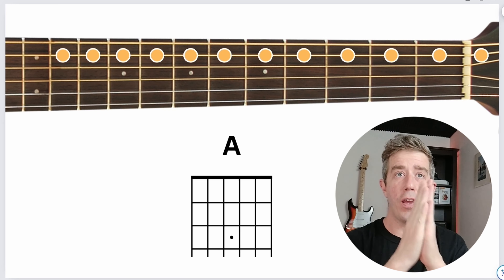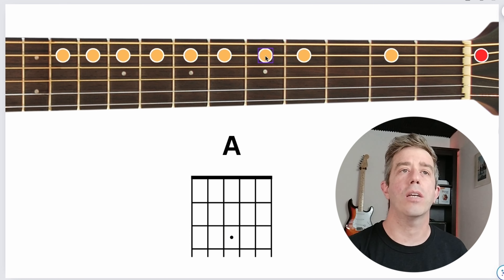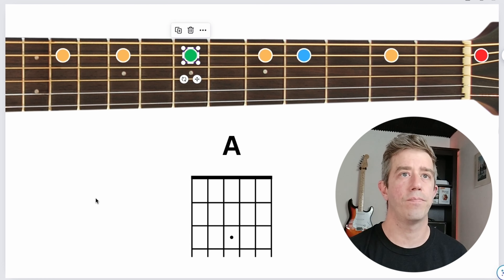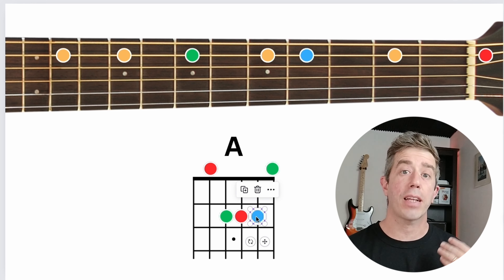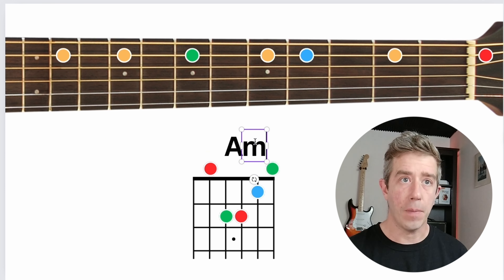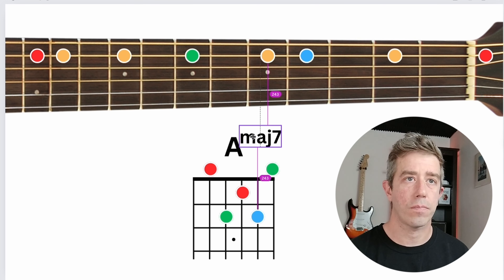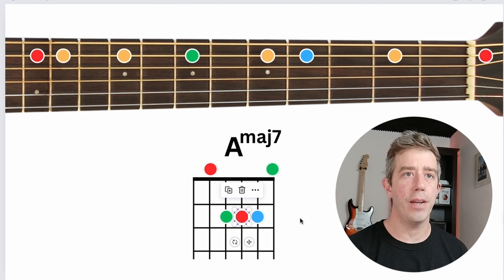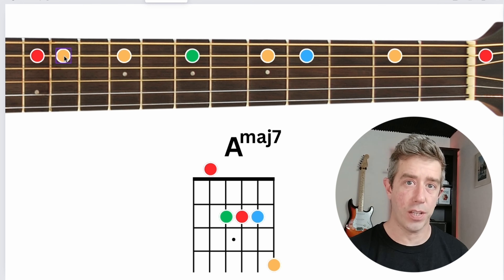Guitar instructor explains Chord Theory For Guitar - Easy!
Tired of complex theory jargon that only experts use?

Watch this video using plain language that even the average Joe can understand.

The EASIEST way to understand chord theory!

If you want to be able to find, fret, and play any chord across the fretboard...